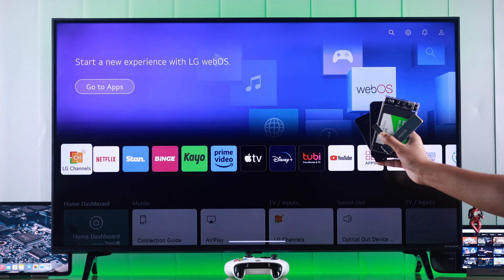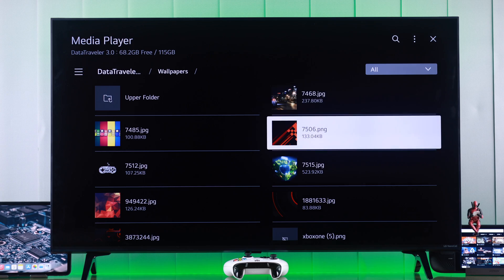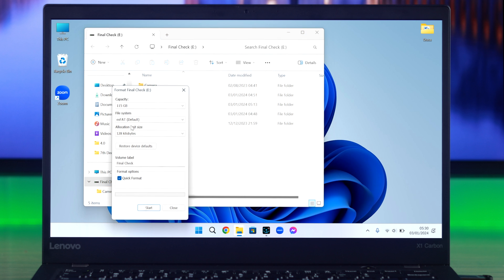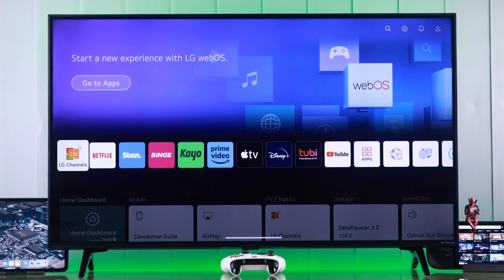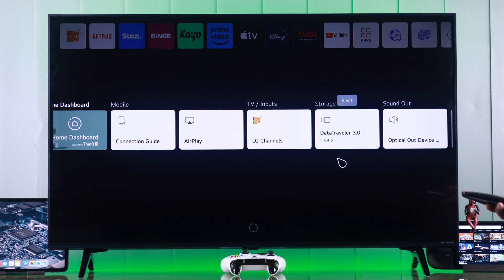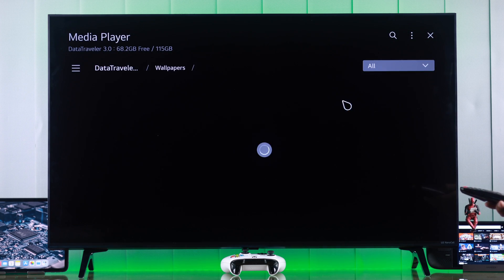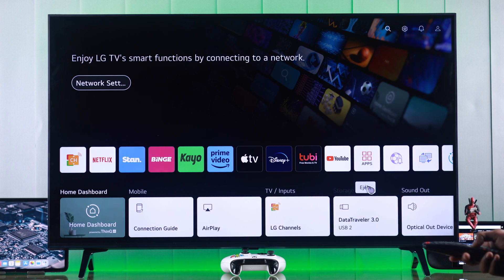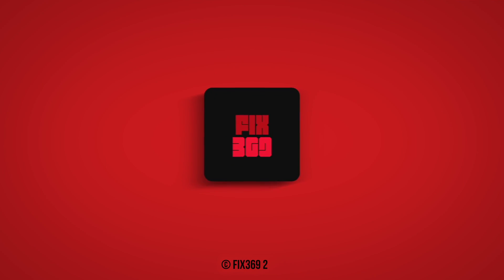LG Smart TV: How to Use USB Flash Drive! [Connect Memory Stick]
Don’t know how to use a USB Flash Drive or other external Storage Drive Like SSD/HDD/SD Card/Memory Stick/Thumb Drive and more with your LG webOS 4K Smart LED TV for recording or viewing photos, and videos or music? Fear not, we have this complete guideline for you.

In this video, we will show you the step-by-step process to connect and use USB storage drives with LG webOS Smart TV along with what format USB Drive LG TV supports. We will also show you how to safely eject a USB Drive from the LG Smart TV after you are done using it as well.

0:00 Can I use a USB Flash Drive on an LG Smart LED TV?
0:17 What USB Drive Format Works on LG webOS Smart TV
0:27 Connect USB Storage Drive to LG webOS TV
0:35 Use Memory Stick/Thumb Drive on LG Smart webOS TV
1:01 Safely eject USB Stick from LG Smart LED TV